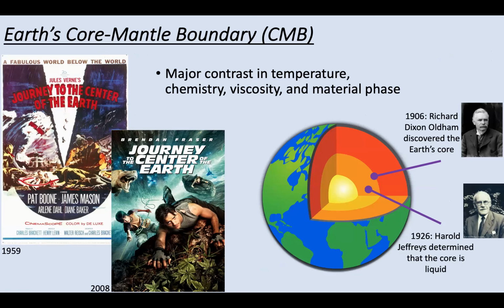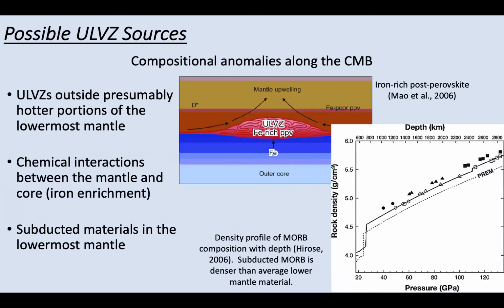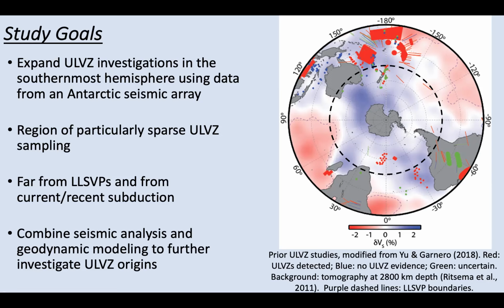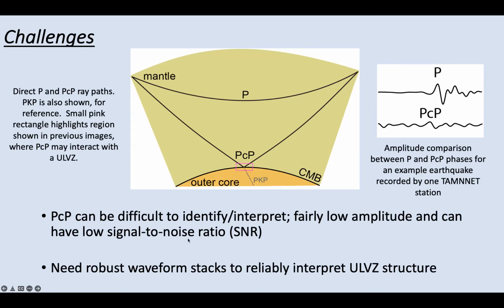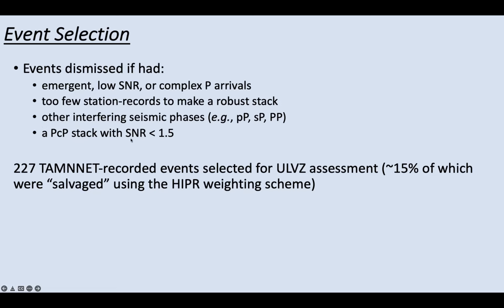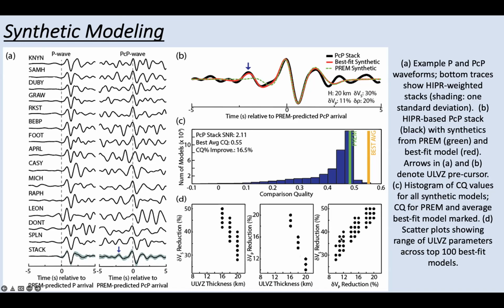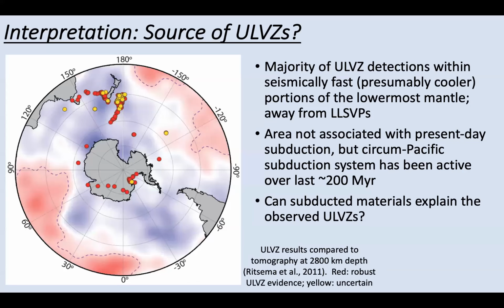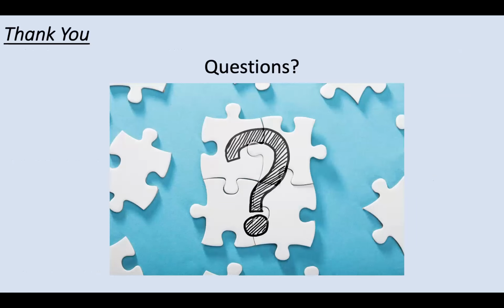Dr. Samantha Hansen || Ultra-low Velocity Zones beneath the Southernmost Hemisphere || Apr 1, 2022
Speaker: Dr. Samantha Hansen, Professor, Department of Geological Sciences, University of Alabama

Title: Ultra-low Velocity Zones beneath the Southernmost Hemisphere

Abstract: Ultra-low velocity zones (ULVZs) are small-scale, laterally varying structures that have been imaged in some locations just above the Earth’s core-mantle boundary (CMB). They are generally associated with reduced P- and S-wave velocities and increased density. However, the highly variable range of ULVZ characteristics inferred from previous studies has led to many questions regarding their source. These uncertainties are exacerbated by limited sampling since less than 20% of the CMB has been surveyed for ULVZ presence. In this study, we investigate the CMB beneath the southernmost hemisphere, a region where past ULVZ coverage is not only sparse, but which is also located far from large low velocity provinces: features that have been associated with ULVZ structure. Using a new analysis approach based on historical data patterns, we show widespread, geographically variable ULVZ structure across the southernmost hemisphere (below 35°S latitude). We also use geodynamic models to demonstrate how the lowermost mantle in this region can ubiquitously contain heterogeneities from past subduction, consistent with our ULVZ observations. Our results are consistent with a compositional component to ULVZs in our region, as well as globally, which should be variable in accumulation volume (and thus seismic detectability) due to a diversity in subduction and mantle flow histories across the planet.